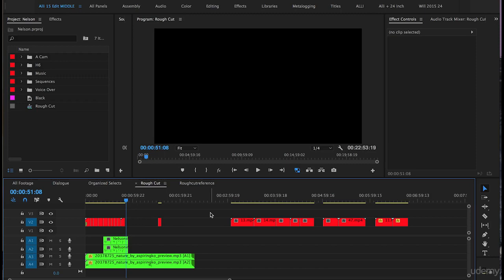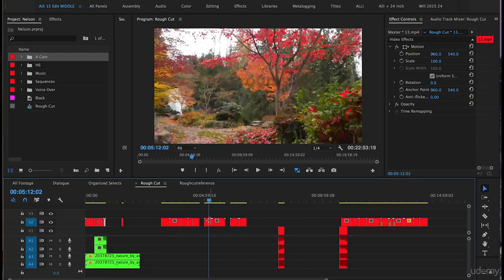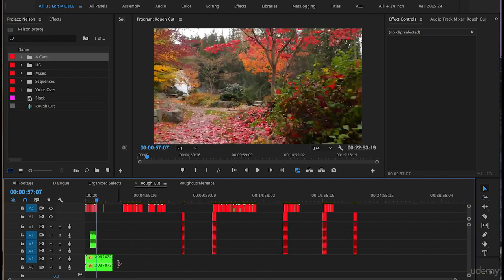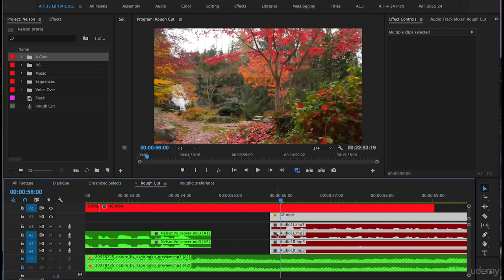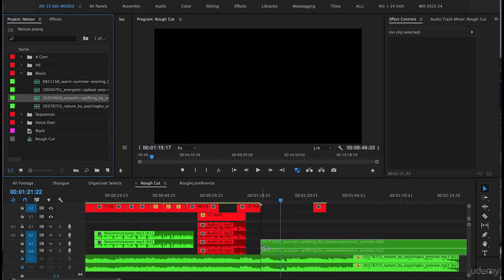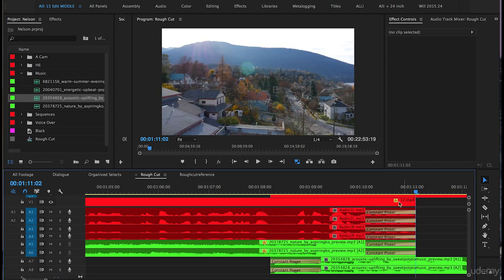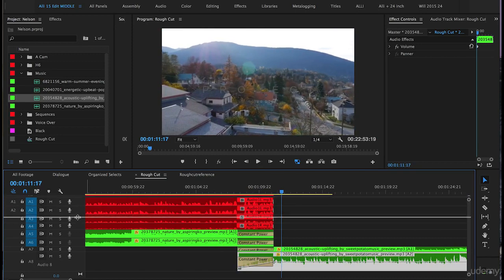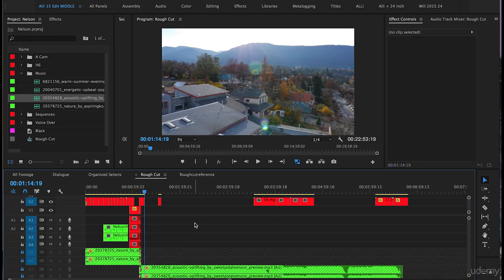18. Adobe Premiere Pro CC Complete A Video Editing Project